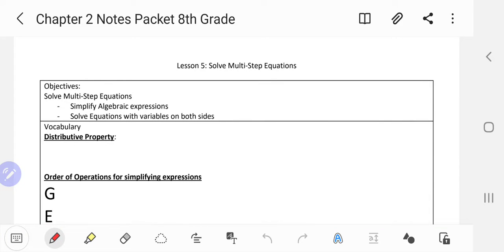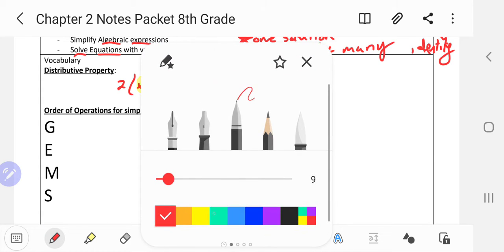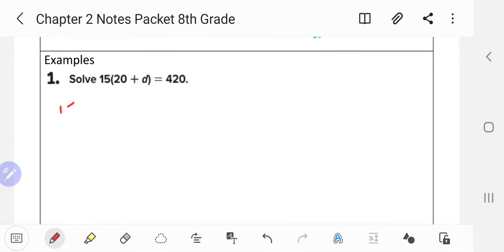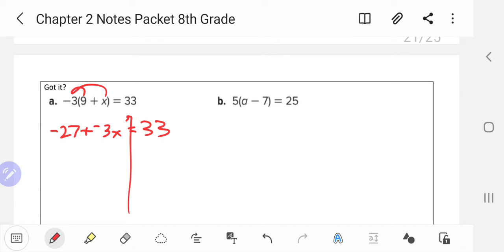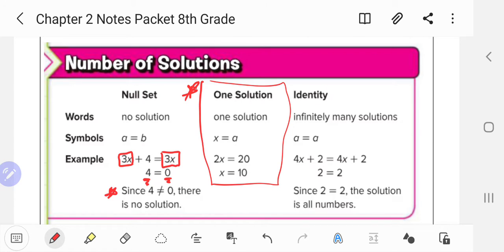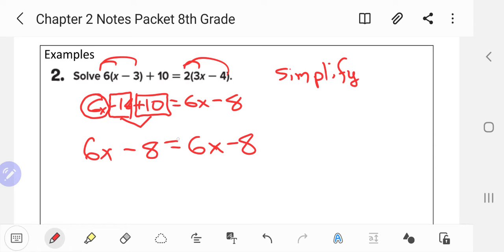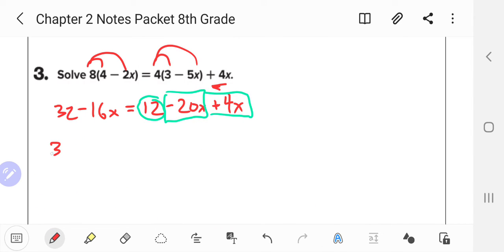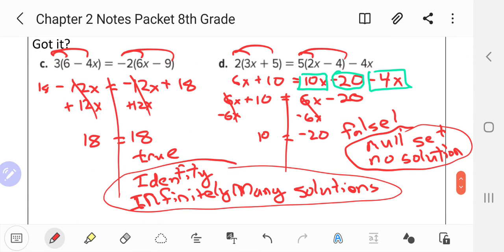Lesson 5 Solve Multi-Step Equations